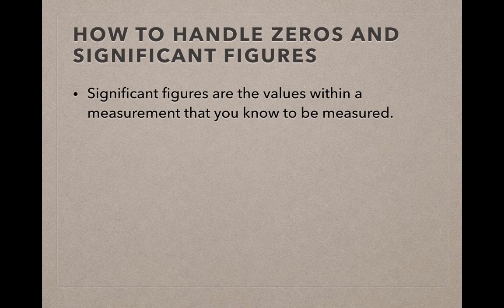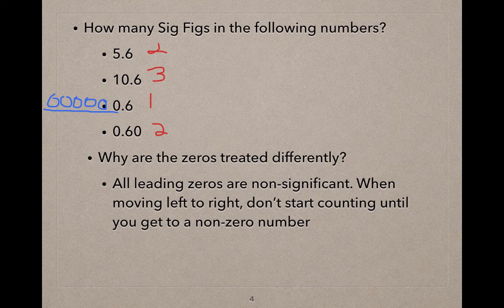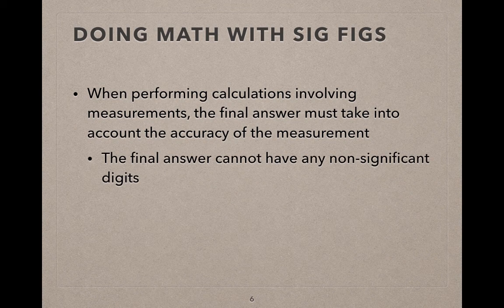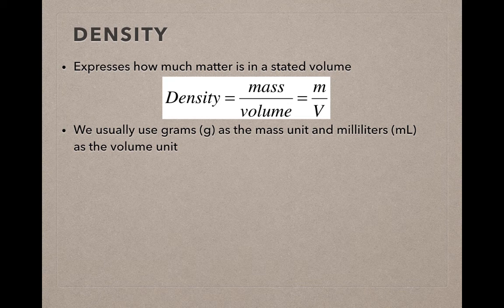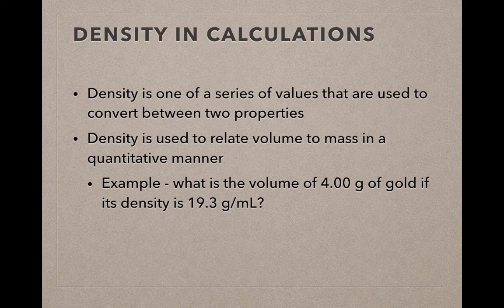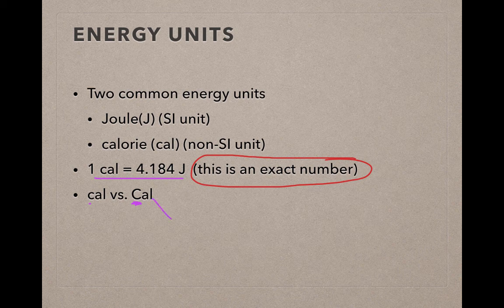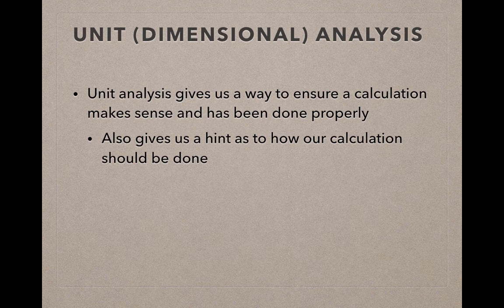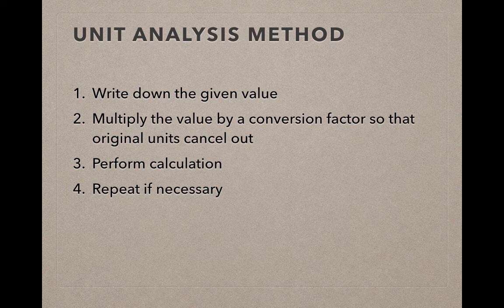2. Handling of Numbers, Types of Energy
Gen Chem 1